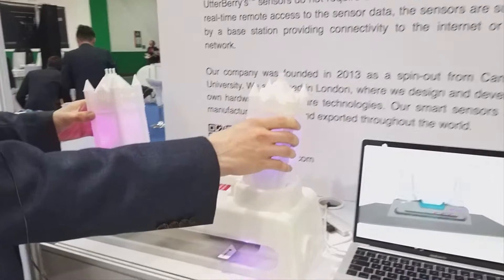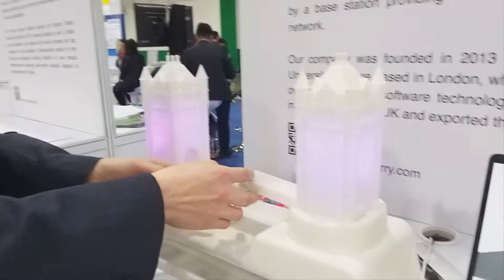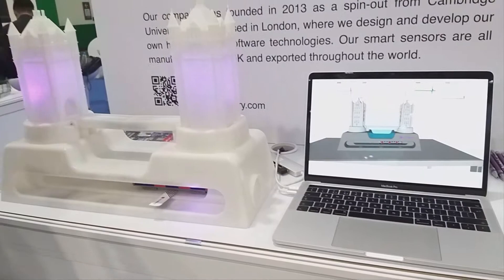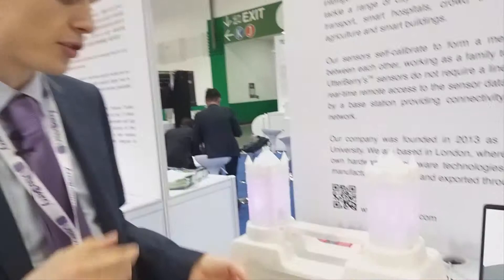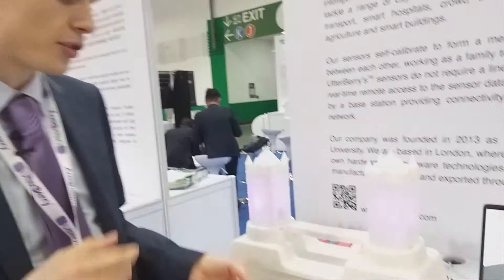SmartCityExpo Taipei: James Meiklejohn, Software Engineer, UtterBerry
SmartCityExpo Taipei: James Meiklejohn, Software Engineer, UtterBerry speaks with TelecomDrive.com about the company's latest offerings showcased at the Smart City Expo 2019 in Taipei.